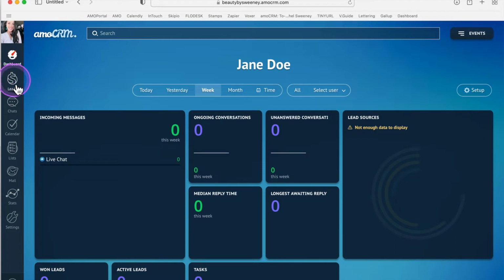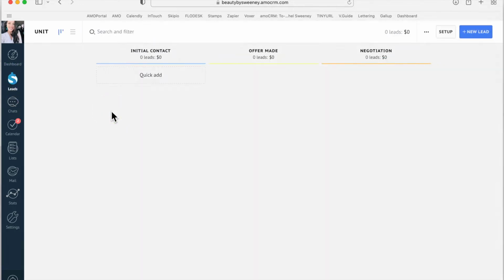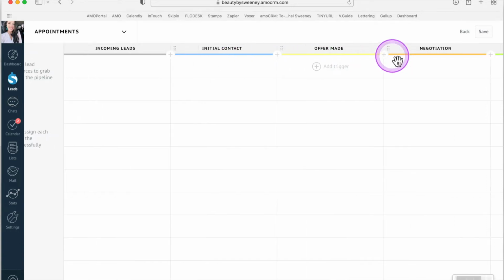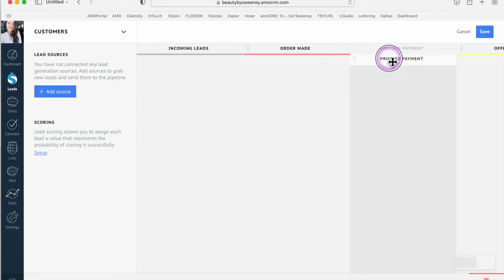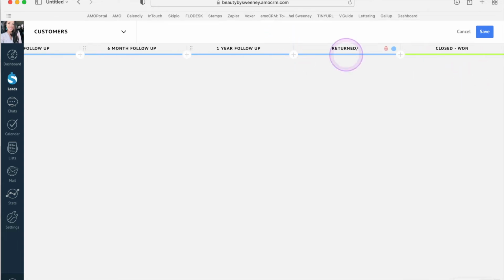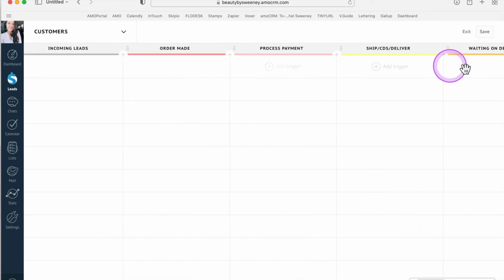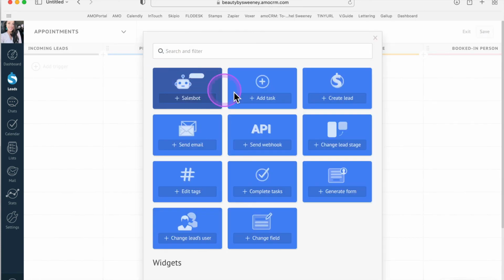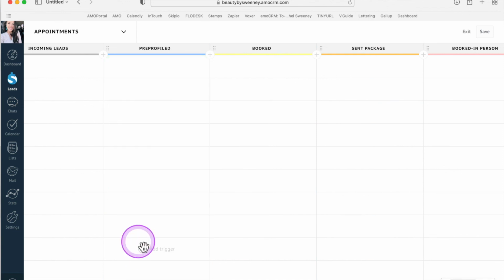How to setup Kommo Pipelines + Stages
How to set up Kommo Pipelines + Stages for your Mary Kay business.

- How to Set up Pipelines
- How to edit Pipelines
- How to set up Stages (name + color)
- How to add triggers a task to be made. (Intro)